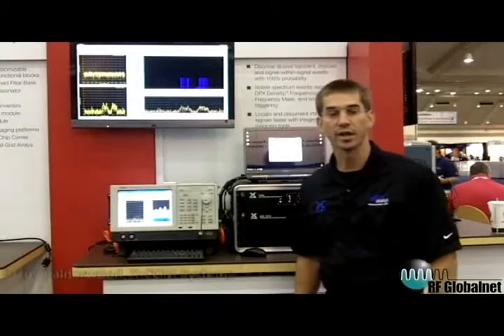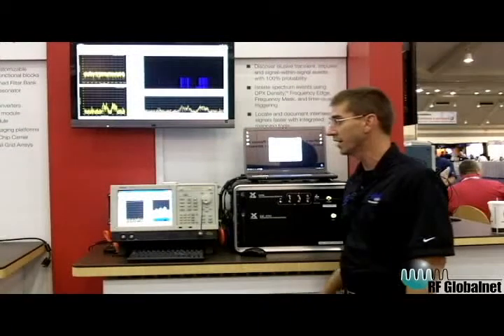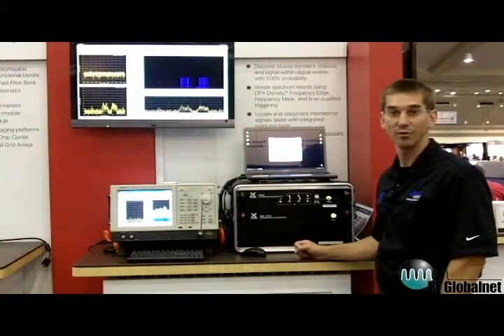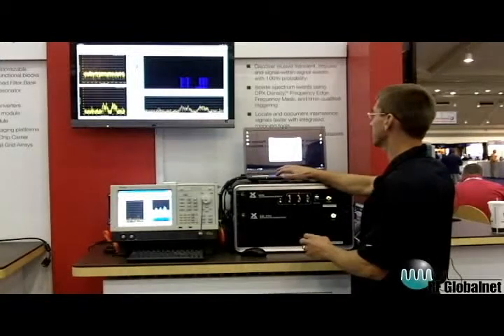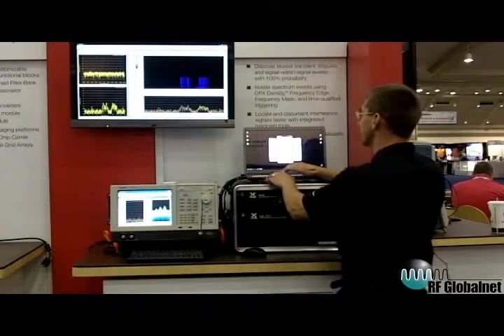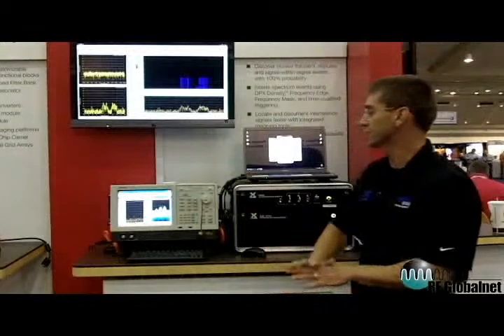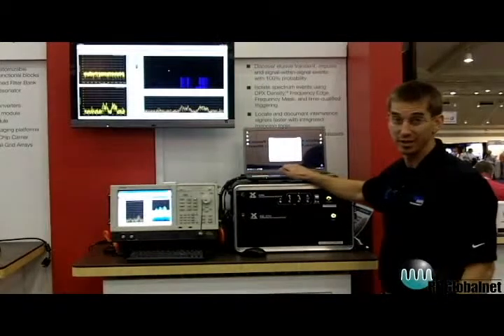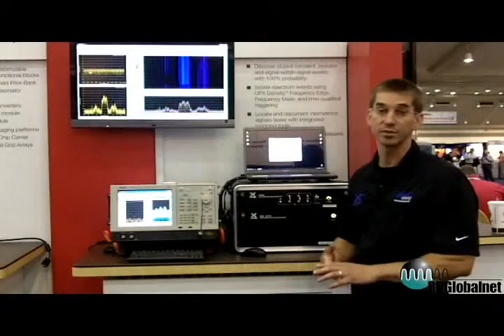X-COM Systems, IQC2110 RF Capture Playback System Demonstration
X-COM Systems, demonstrates the IQC2110 RF Capture and Playback Recorder with a Tektronix real-time spectrum analyzer (RSA) being used as the front end digitizer. The RSA takes the RF signal, downconverts 110 MHz of bandwidth, and outputs a digital stream of I and Q to the X-COM IQC2110, which captures up to 600 MB per second. Several tools sift through that information. Storage capabilities are up to 32 TB of data.